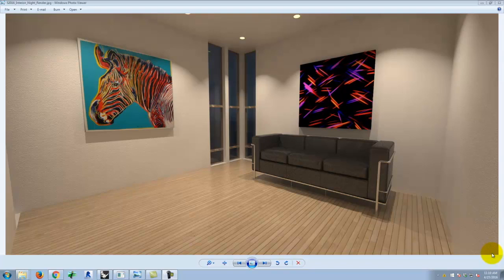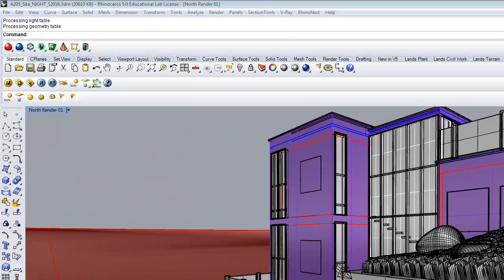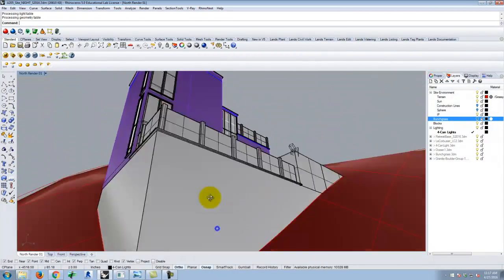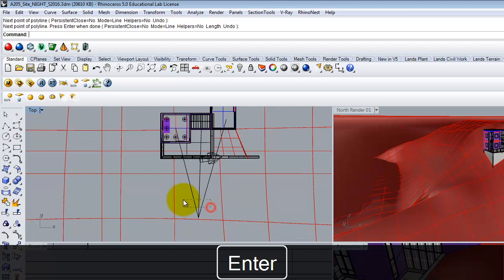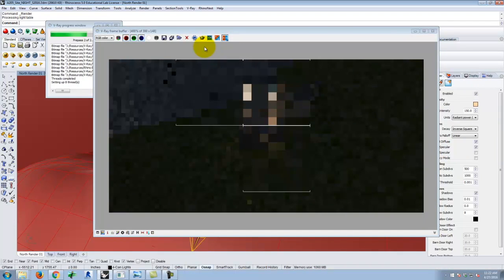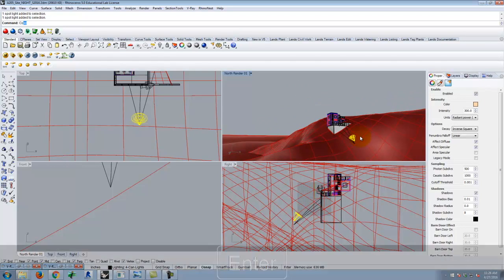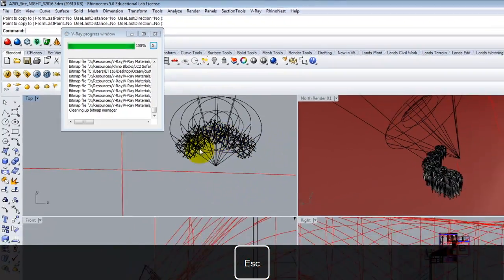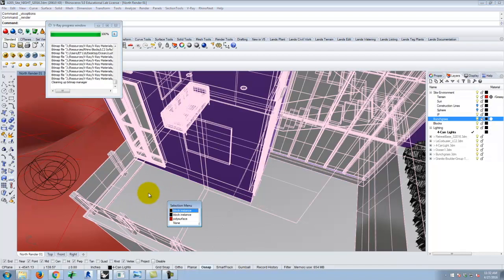Lecture 225 - Exterior Night Renderings (Spring 2016)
An overview of setting up lights and settings to render an exterior night view in V-Ray for Rhino.